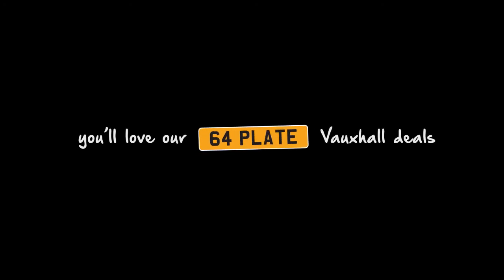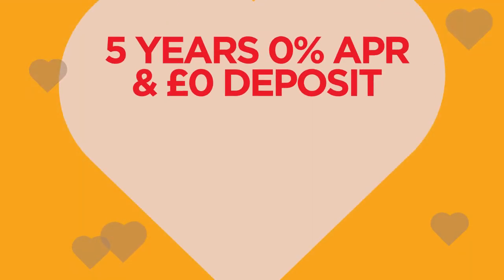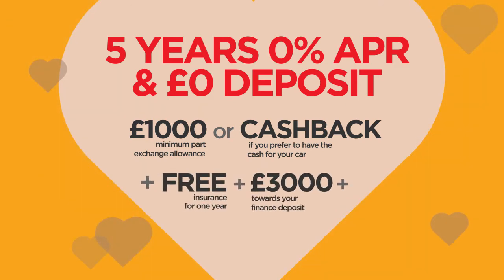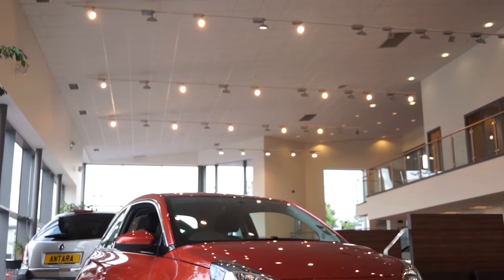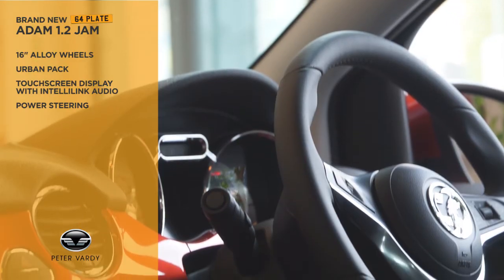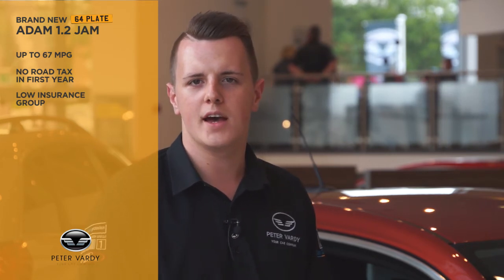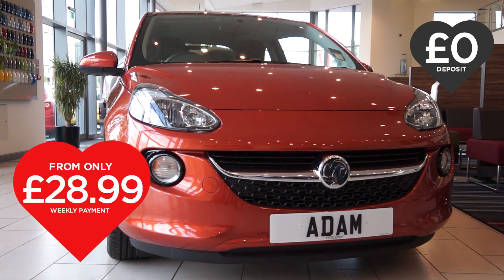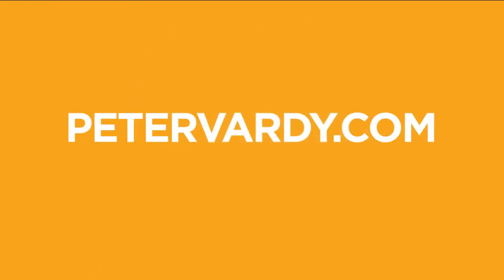ADAM 1.2i JAM | Love our 64 Plate Deals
Get this ADAM 1.2i JAM from just £28.99 per week. Offer Expired.